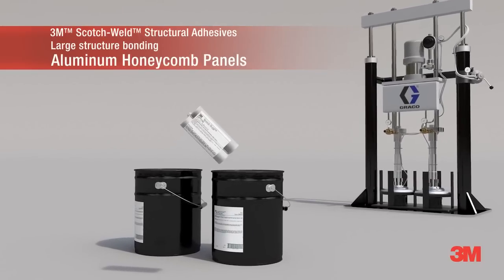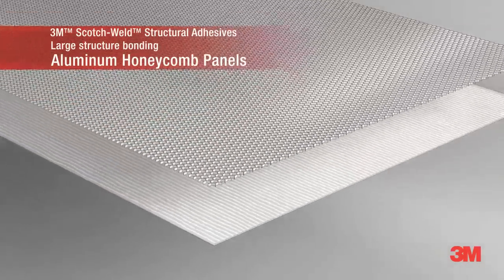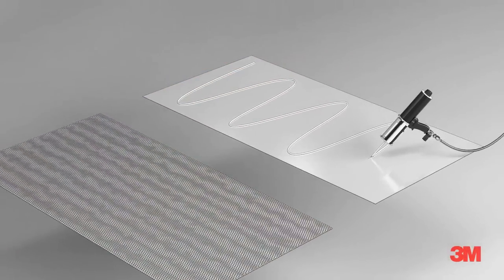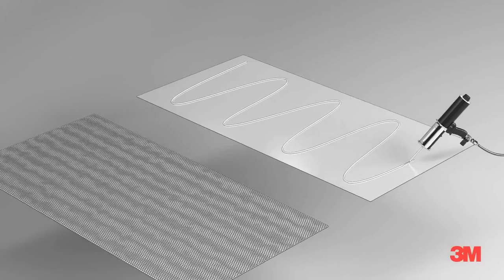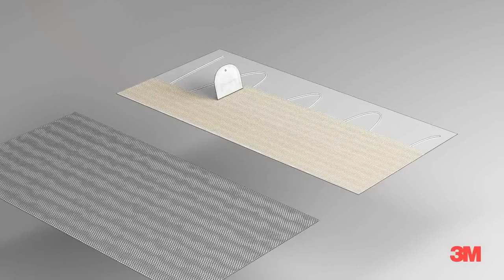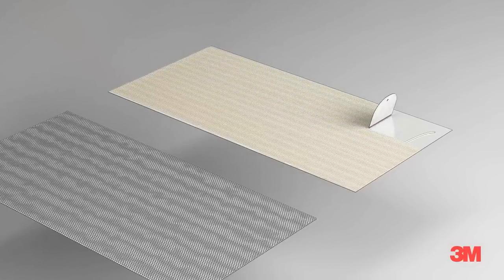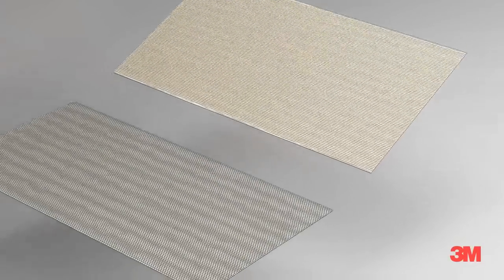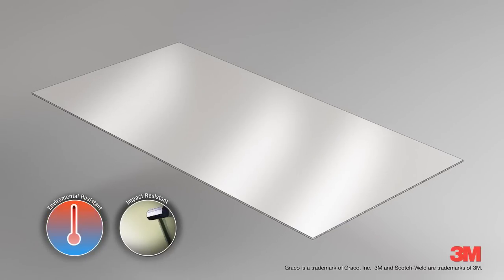3M™ Scotch-Weld™ Structural Adhesives Honeycomb Bonding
This animation shows how 3M™ Scotch-Weld™ Structural Adhesives can be used to bond aluminium honeycomb panels.